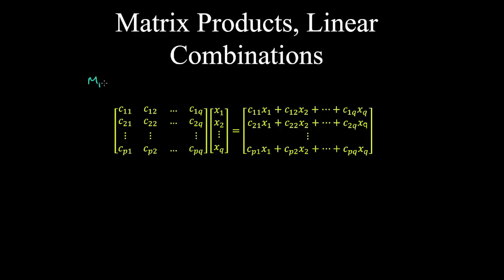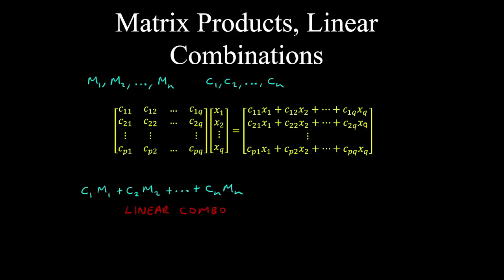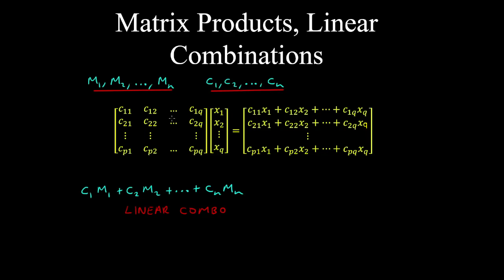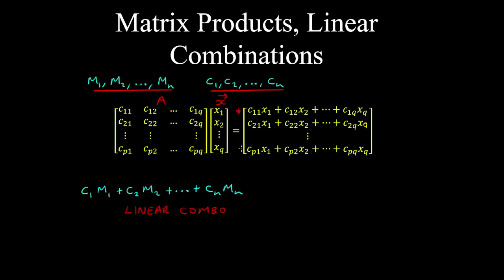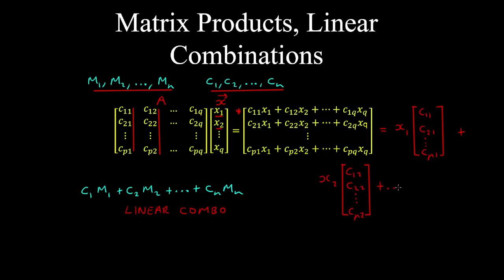Matrix Products, Linear Combinations - Linear Algebra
This linear algebra video covers a tutorial on how to express matrix products as linear combinations of matrices.